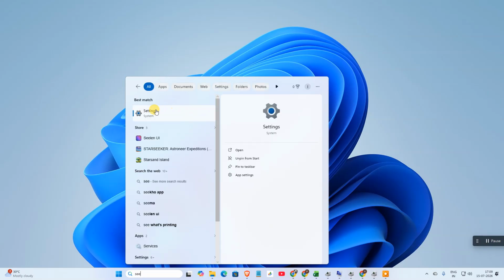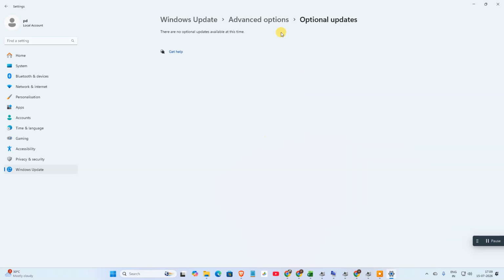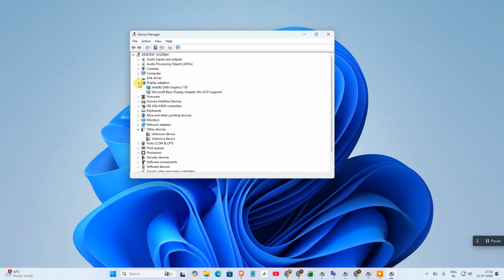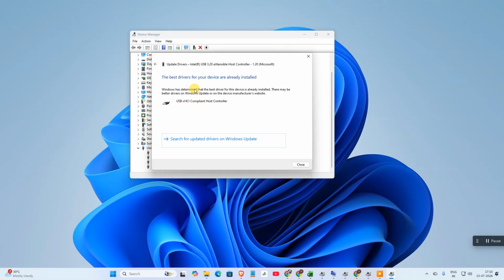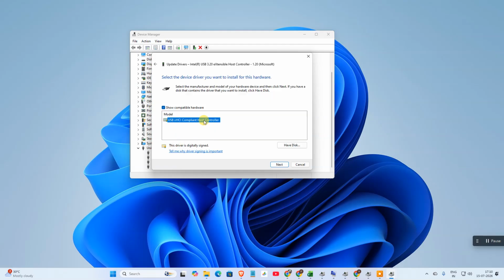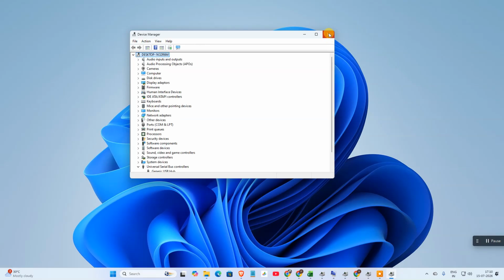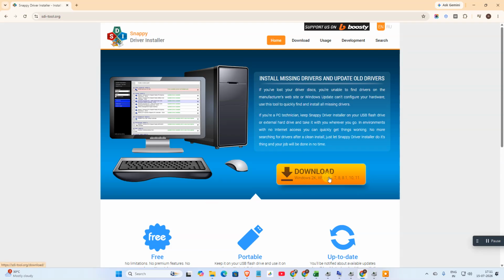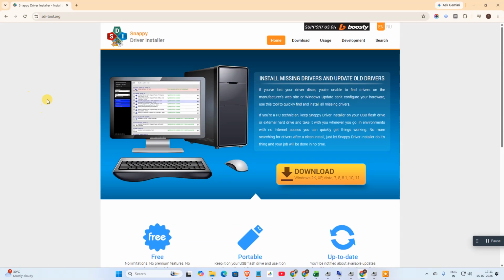How to Find Missing Drivers and Install Them on Windows 11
Explains step-by-step How to Find Missing Drivers and Install Them on Windows 11 in this video.